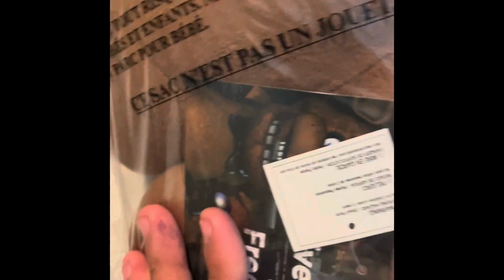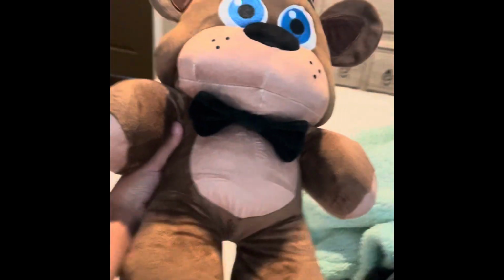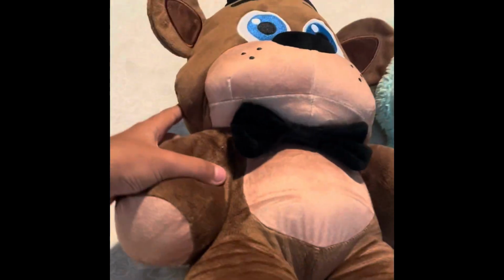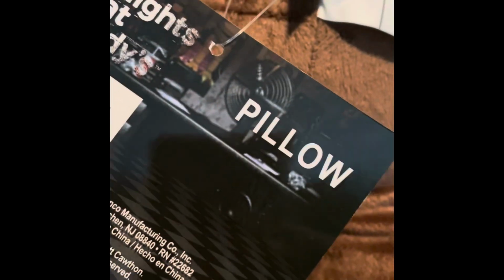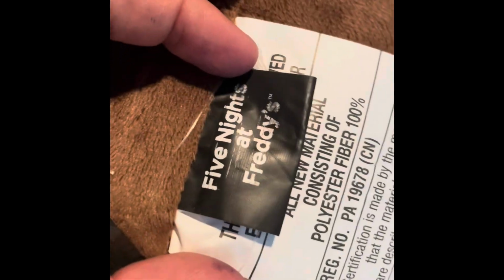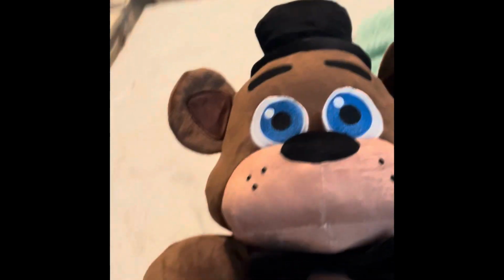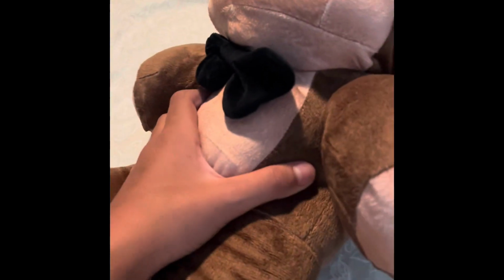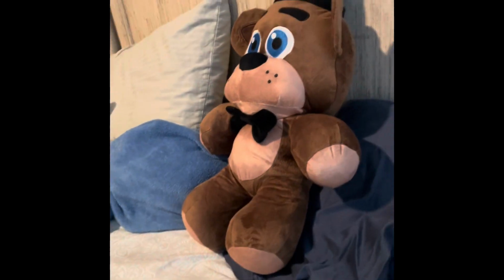Franco Freddy Fazbear, plush